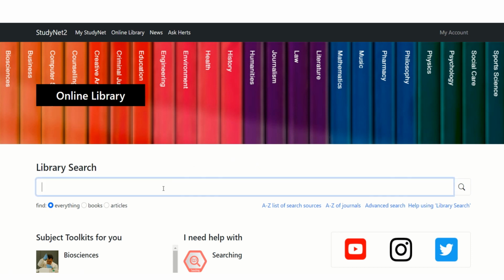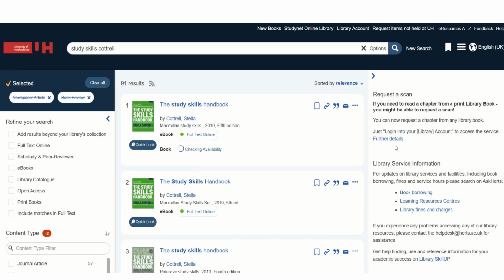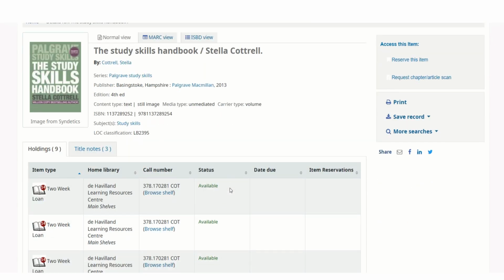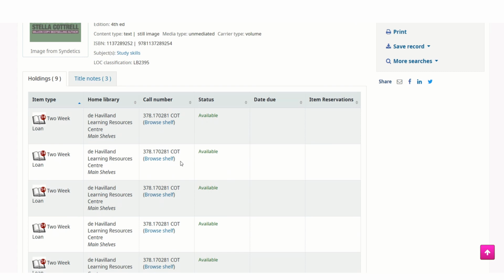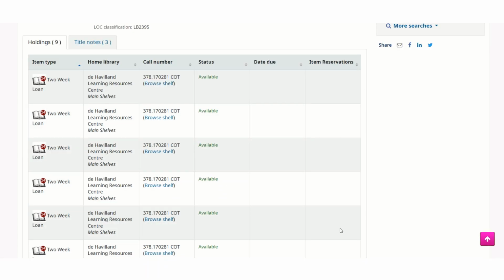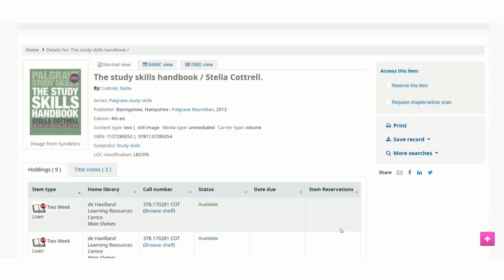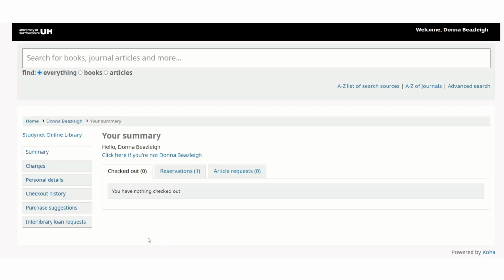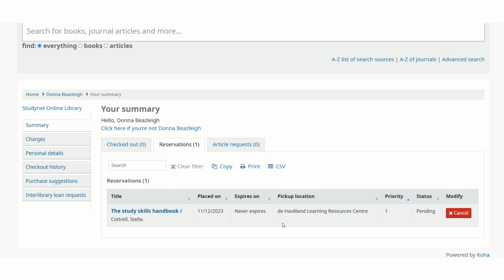Reservations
Short video explaining how to reserve items on the Library Catalogue.